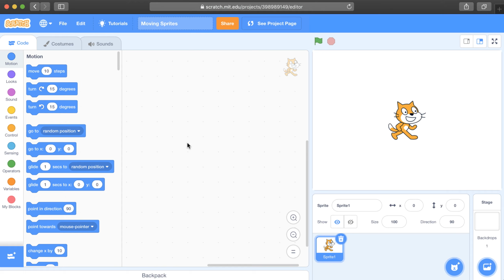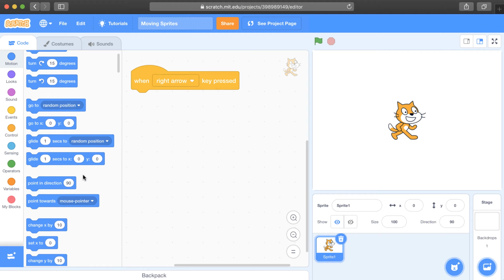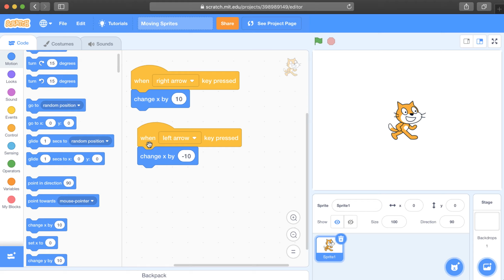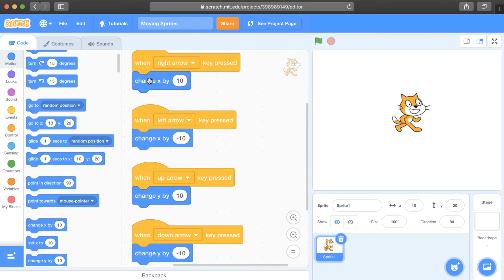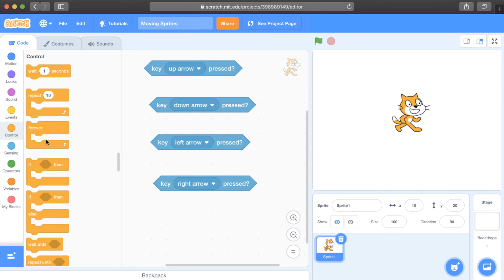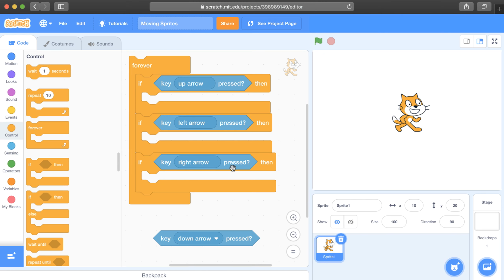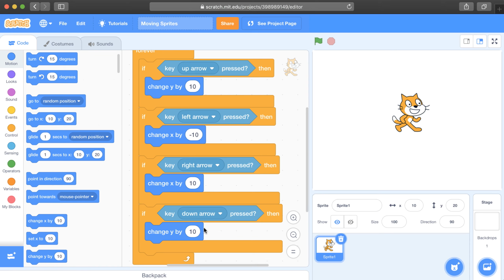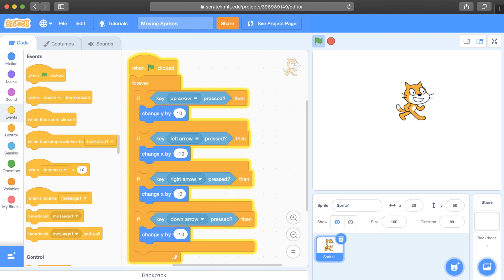Scratch - Programming Arrow Keys To Move Sprites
Learn 2 ways to program the arrow keys to move a sprite when pressed.

My Gear:
2 Neewer 700W Softboxes Kit